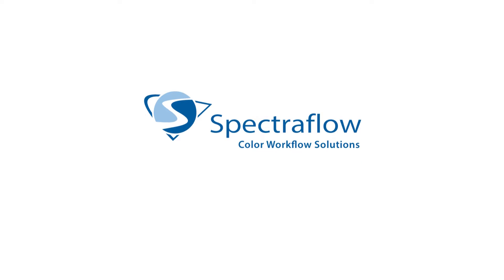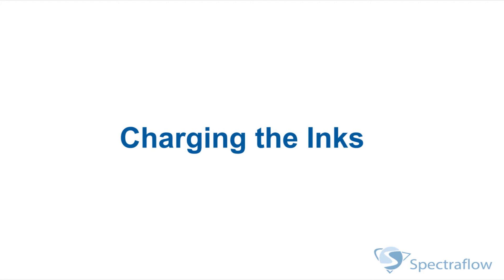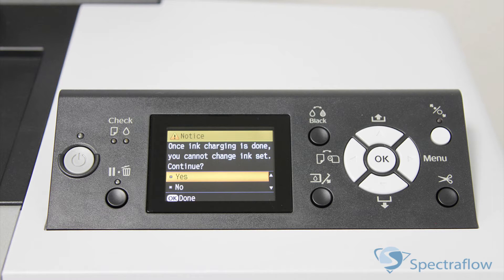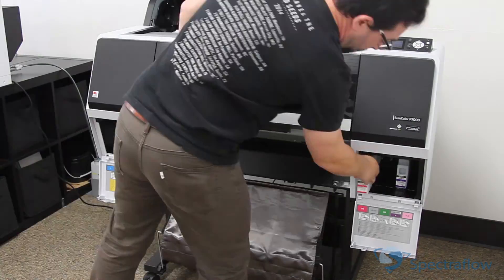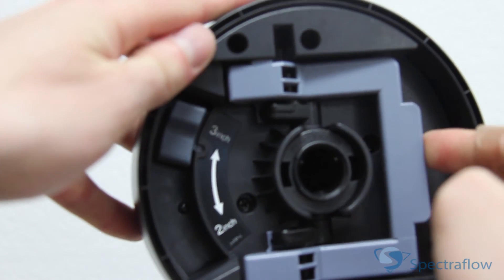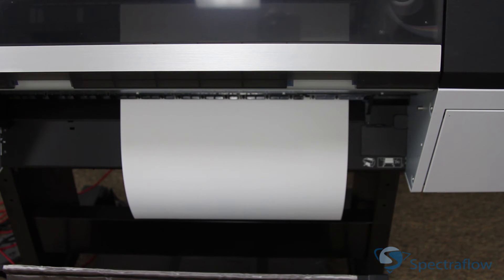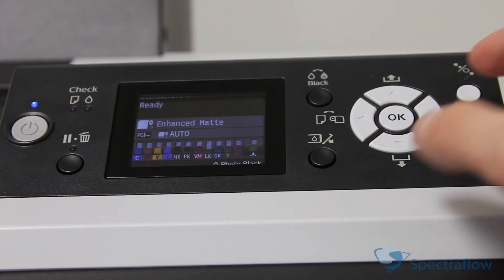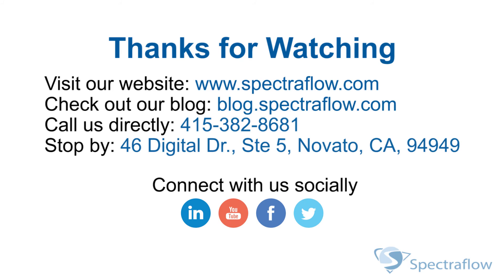Initializing the Epson SureColor P7000 Commercial Edition Printer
In this video, we show you how to charge the initial UltraChrome HDX inks, load paper, and run both Bi-D (bidirectional) and Uni-D (unidirectional) head alignments on the new Epson SureColor P7000 CE printer.